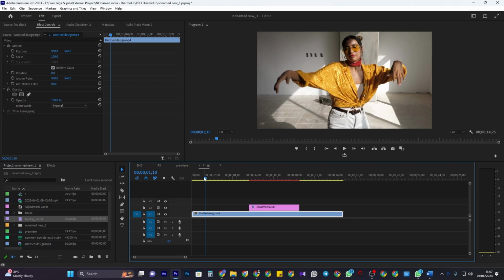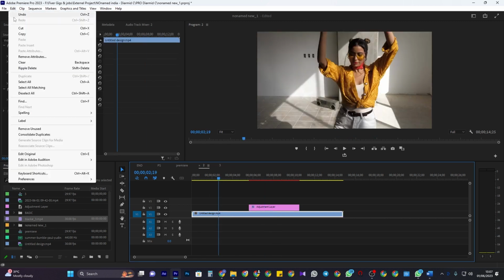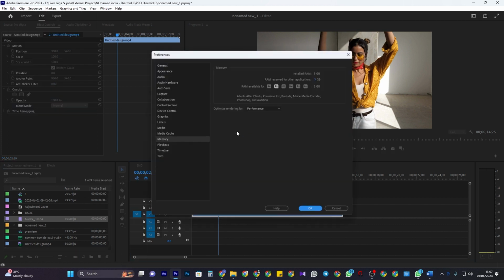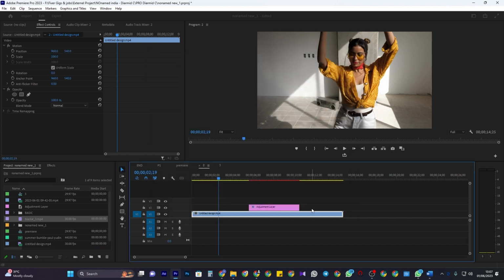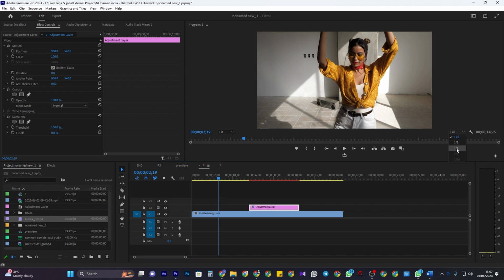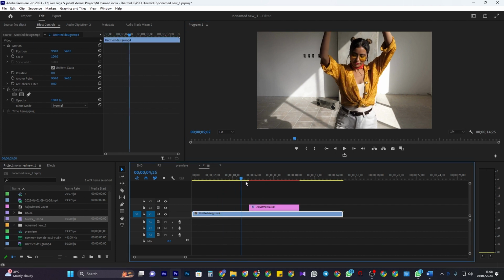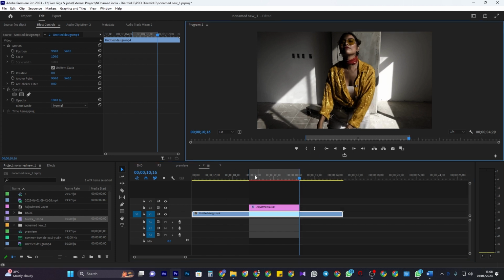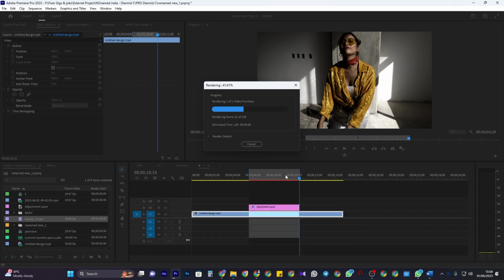"Are Your Videos Lagging? What You Need to Know to Speed Up Premiere Pro 2023!"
Premiere Pro ：How to Fix Video Playback Lag While Editing Timeline